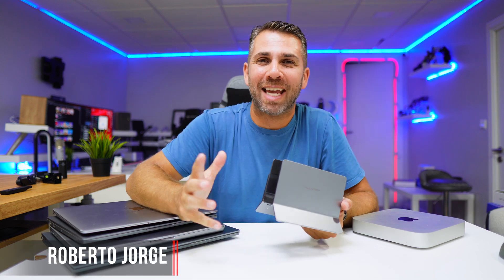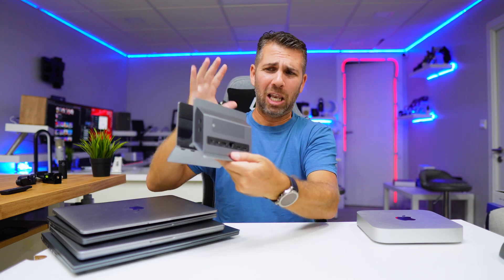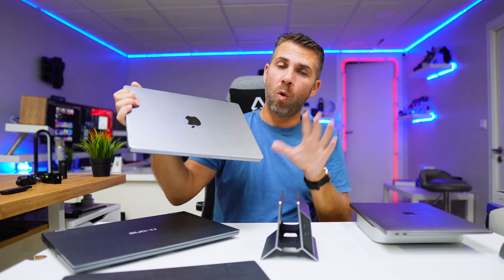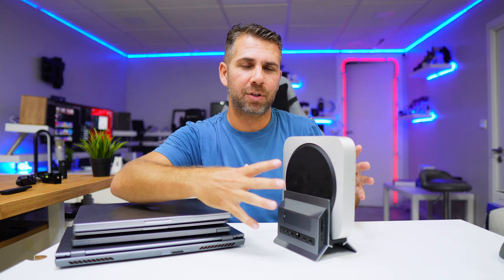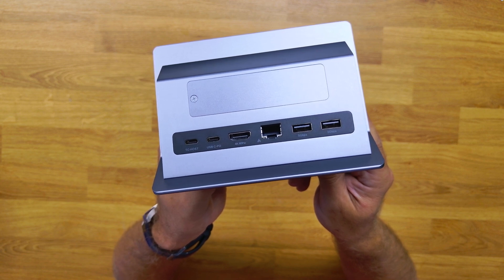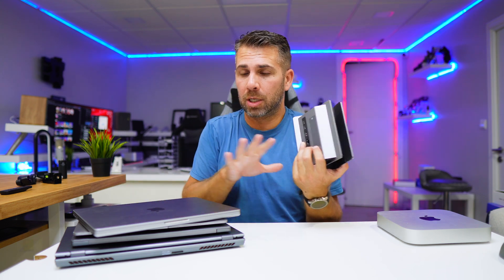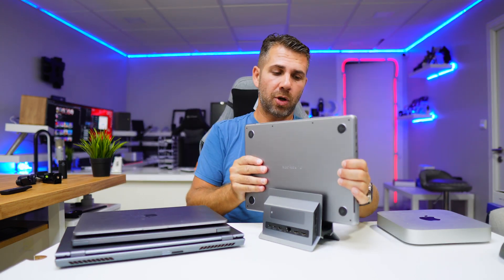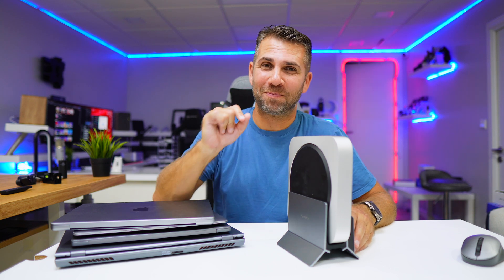The Perfect Docking Station for ANY Laptop or Mac Mini !!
PULWTOP Docking Station
A docking station that works with any laptop and even desktops like the Mac Mini 🙌

✅ RECORDING GEAR: ✅

00:00:00 Intro
00:01:16 Features & Design
00:01:58 Using any laptop
00:03:26 Using a Mac Mini
00:04:42 Connectivity
00:05:26 Speed Teste & Benchmarks
00:07:33 Biggest advantage
00:08:30 Conclusion